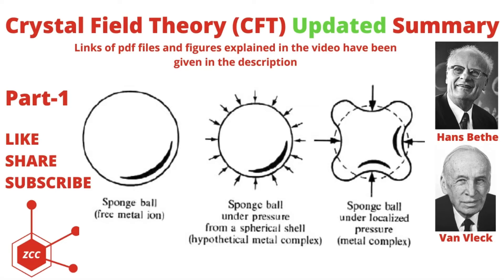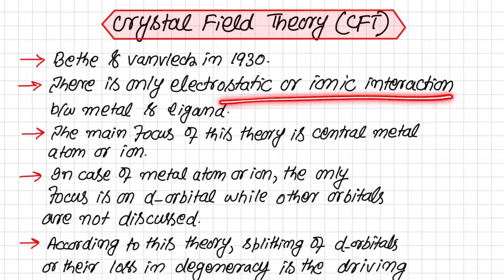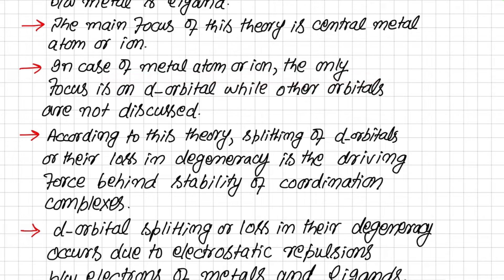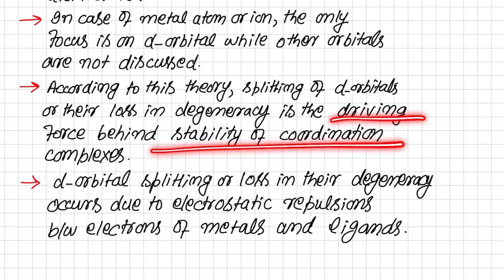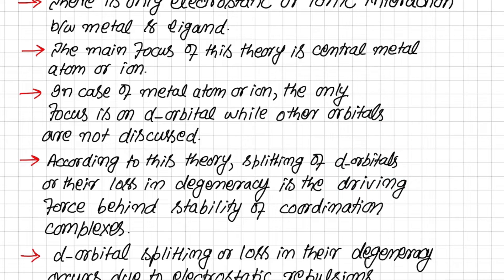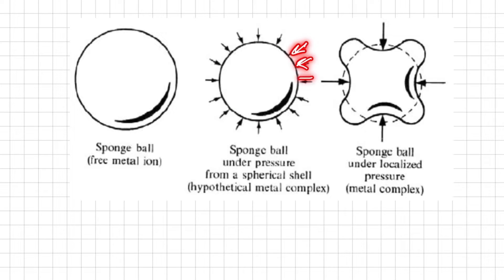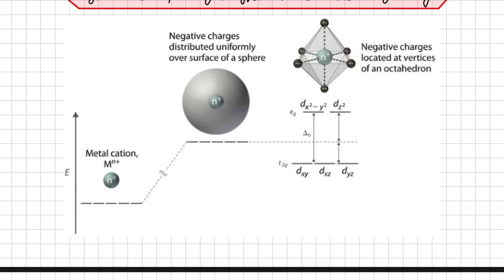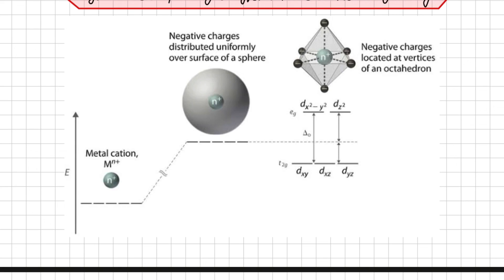Trick for Crystal Field Theory Part-1 | CFT | Coordination Chemistry | Inorganic Chemistry | ZCC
This Video is about introduction to basic theme of Crystal Field Theory with special reference to its major postulates. The reference material in the video has been taken from the book " Coordination Chemistry" by F. Basolo & R. C. Johnson.